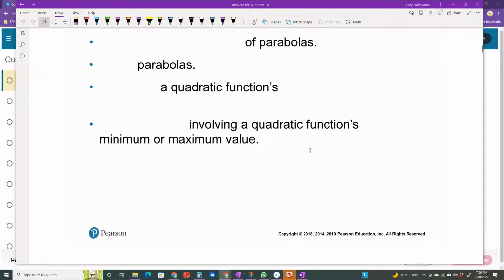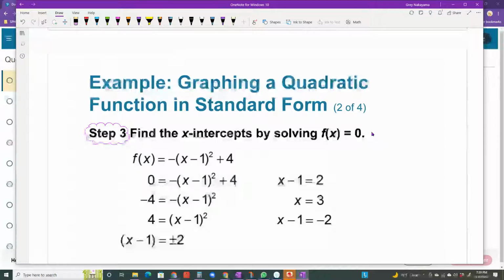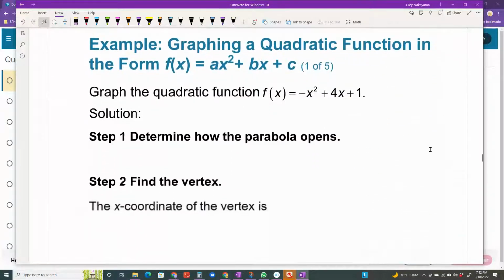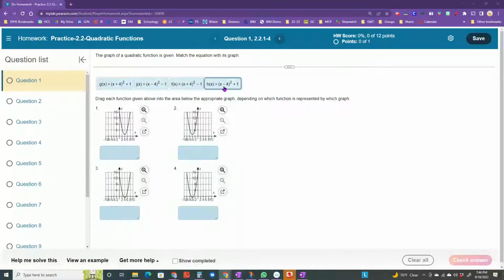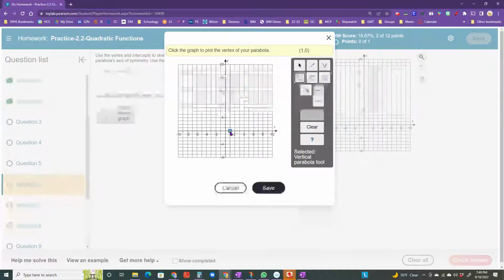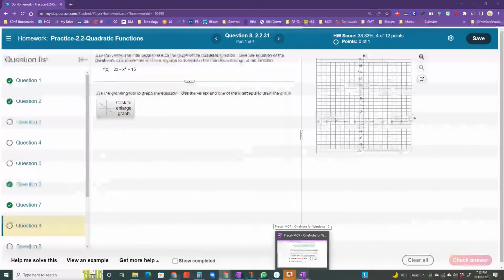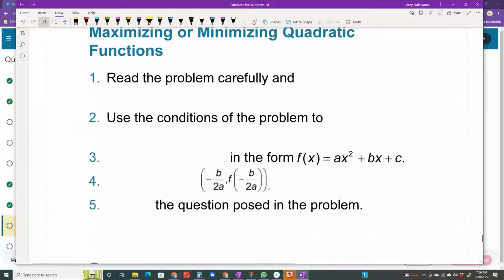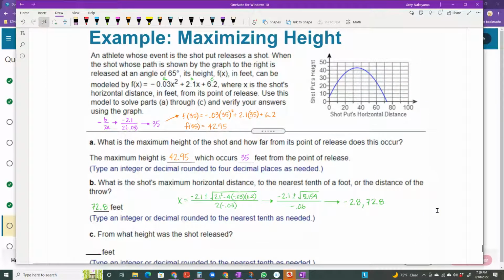2 2 Quadratic Functions